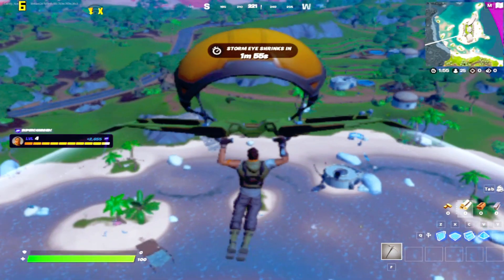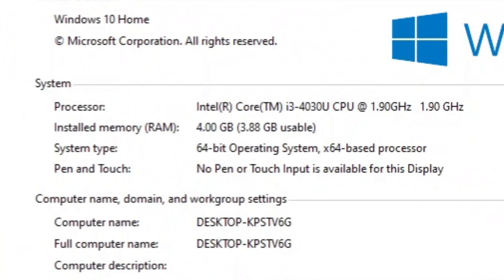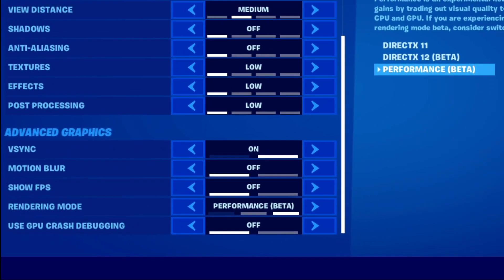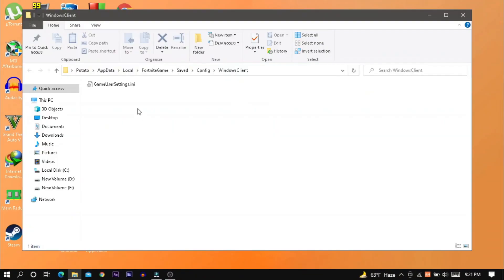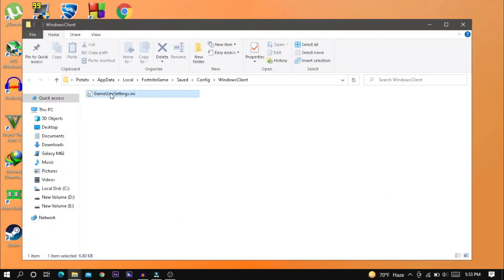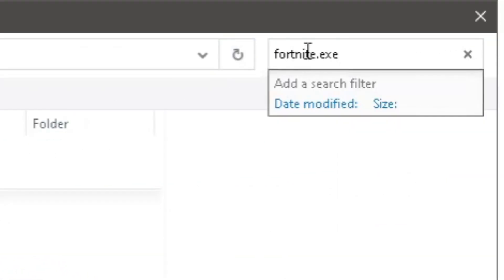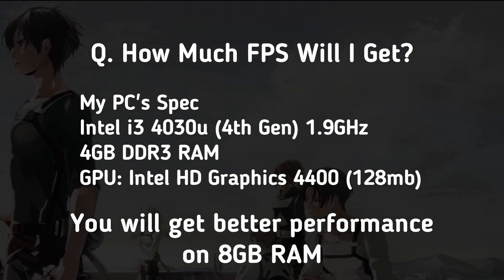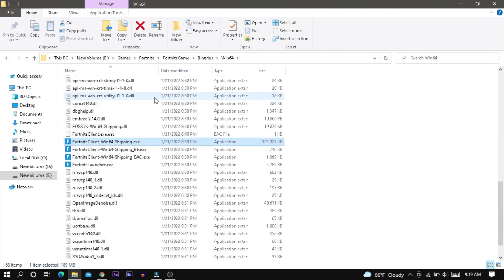Fortnite Lag Fix Low End PC | How To Play Fortnite On 4GB RAM Intel HD Graphics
Best Fortnite Settings To Fix Lag. How To Run Fortnite On Low End PC & Fix Lag With Core i3 4gb RAM, Intel HD Graphics.

Hey guys! I showed you the settings that will make your fortnite better than before however, that totally depends on your spec.

Run Command (Copy& Paste): %localappdata%/FortniteGame/Saved/Config/WindowsClient

🕛Time stamps

0:00 - Overview
0:55 - Intro
1:00 - Step 1
1:30 - Step 2
2:00 - Step 3
2:28 - Step 4
2:51 - FAQ
3:46 - Ending
4:13 - Shout-out
4:30 - Outro

💻My Pc's spec:
4GB DDR3 RAM

Fortnite Low End PC
Fortnite Performance Mode
Performance Mode
Fortnite Performance Mode for low end PC

Potato Authority